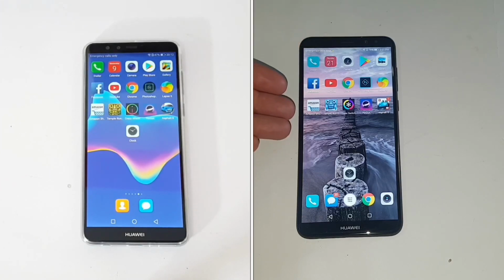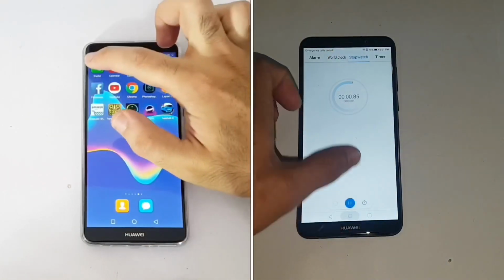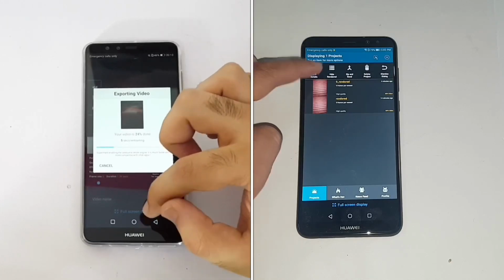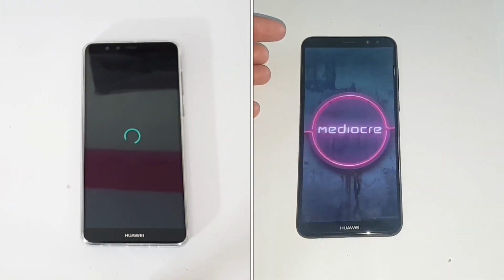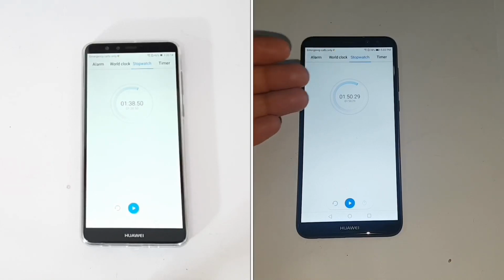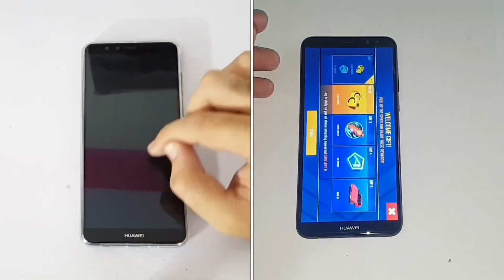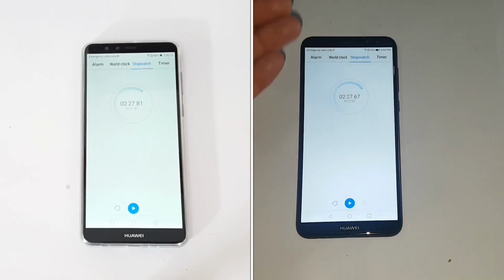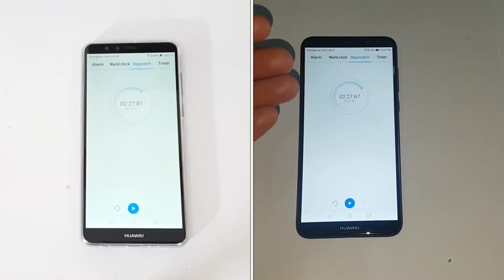Huawei Y9 2018 Vs Huawei Mate 10 Lite Speed Test Comparison!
Hi Guys Here is the Huawei Y9 2018 Vs Huawei Mate 10 Lite Speed Test Comparison!